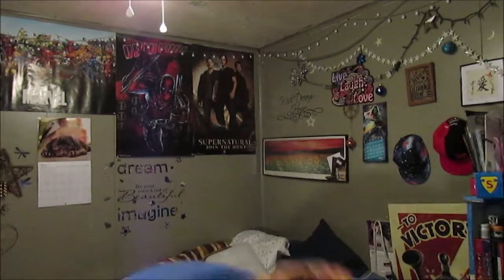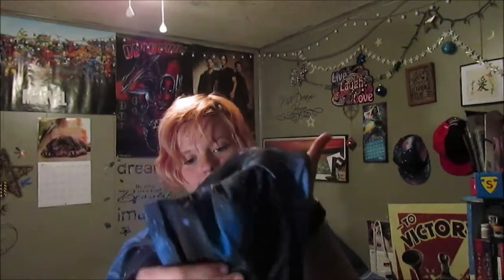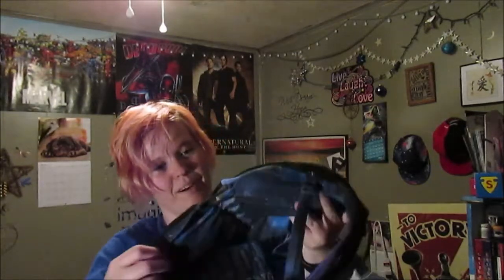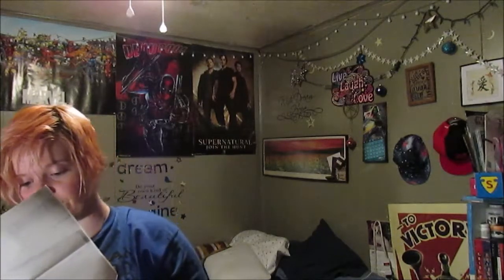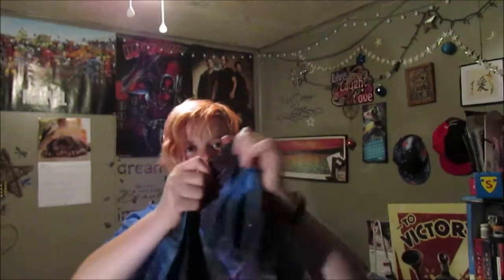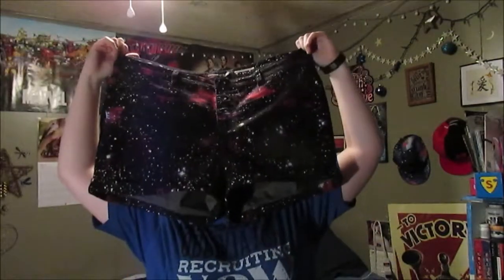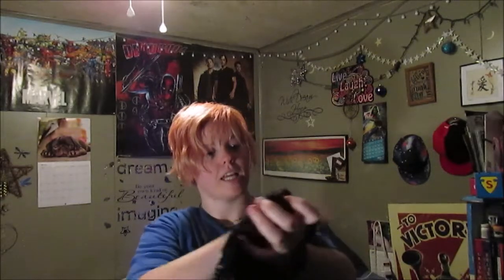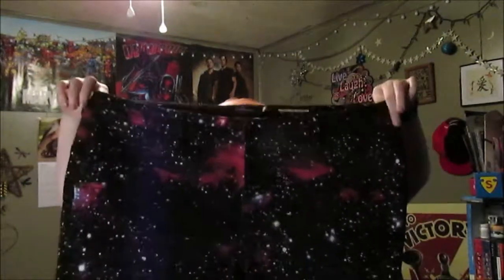Reviewing Plus Size Clothes From Hot Topic!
Shop My Closet
Hi! Use